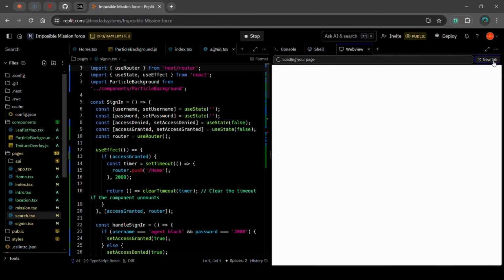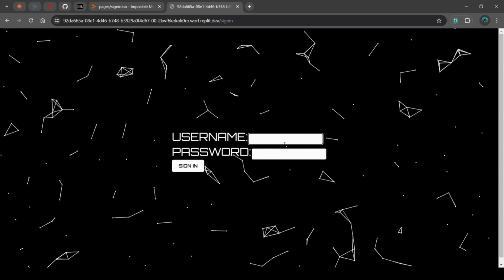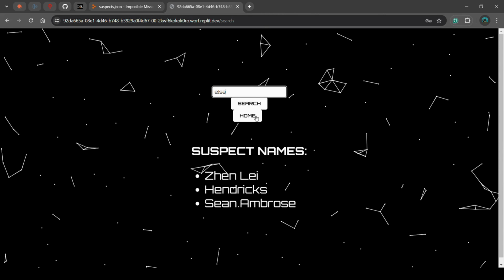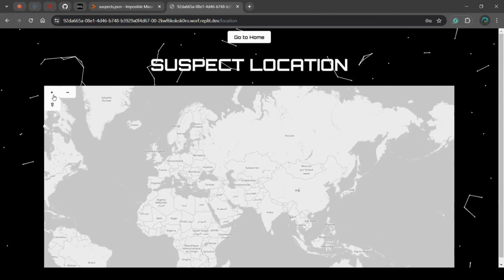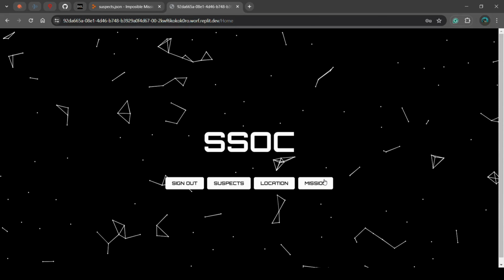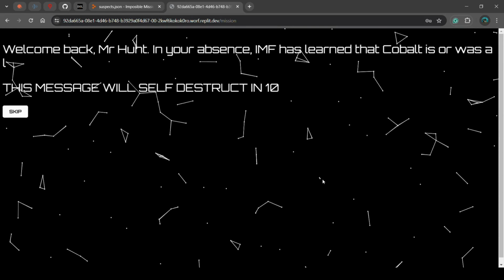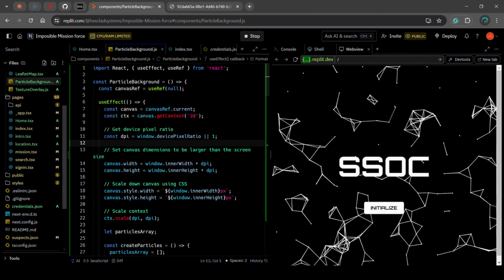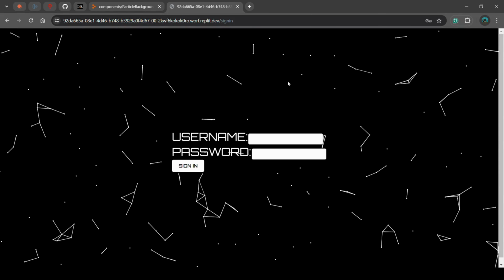I made a IMF site!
I made a really cool mission impossible site that you have to check out now! Right